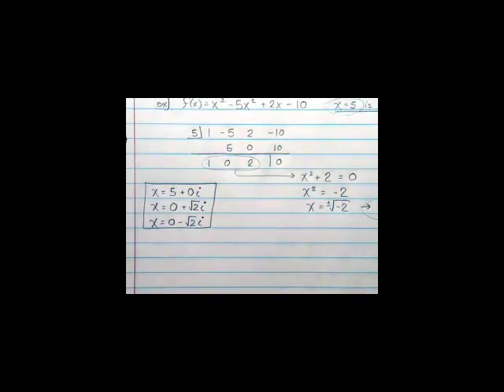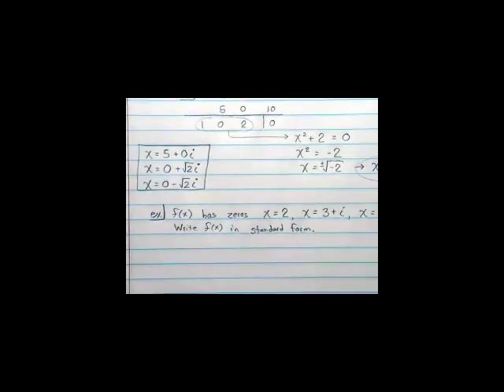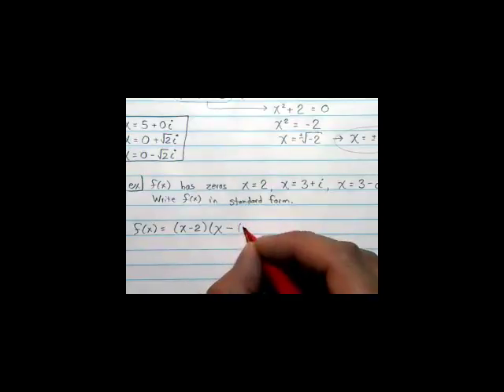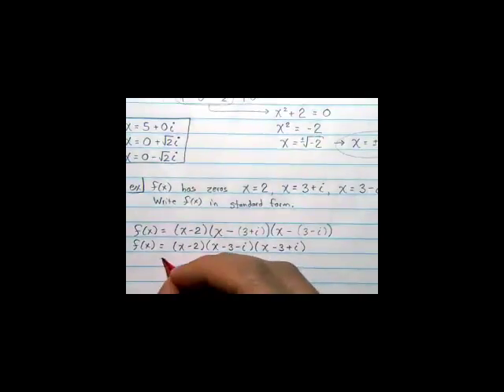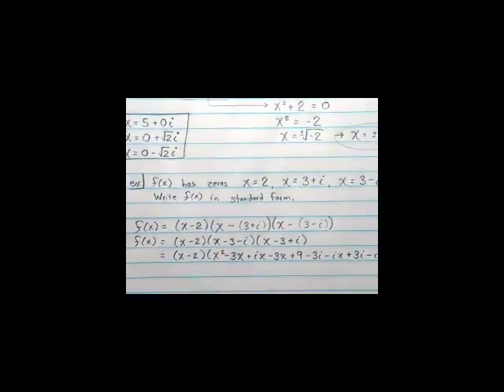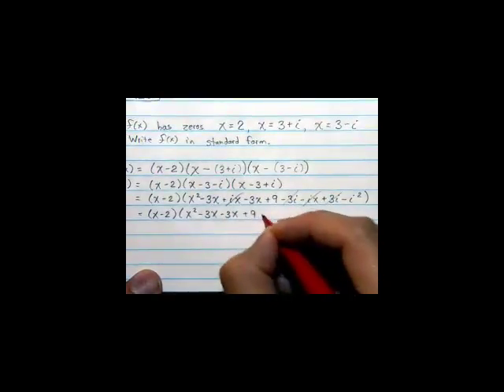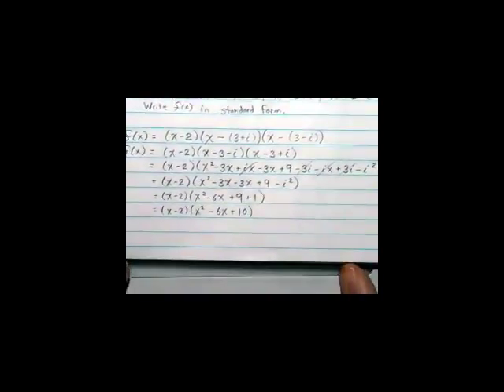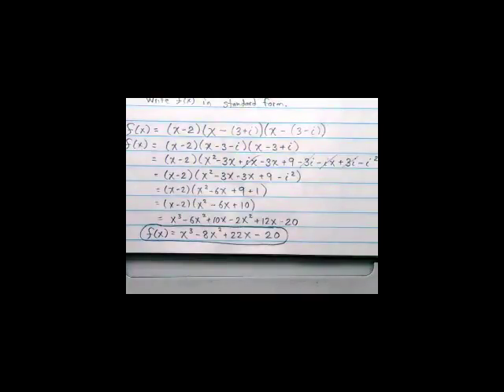Pre-Calculus 2.5 - Complex Zeros of Polynomials (part 2)